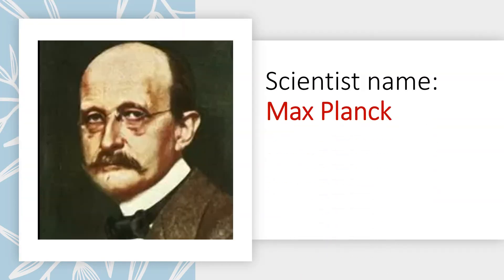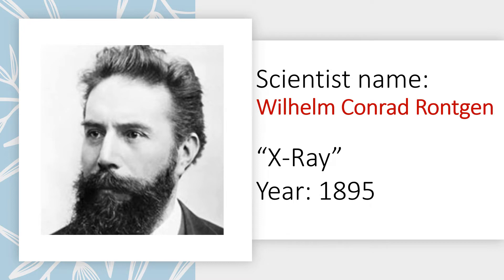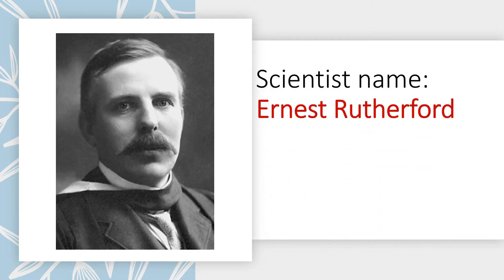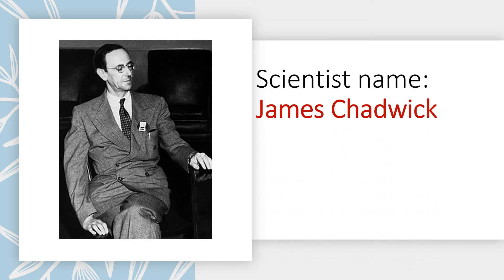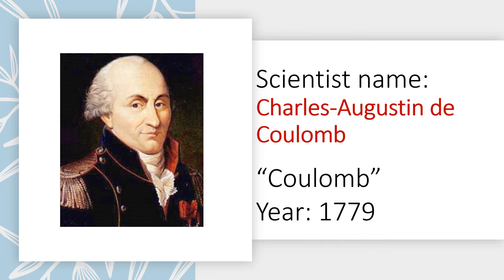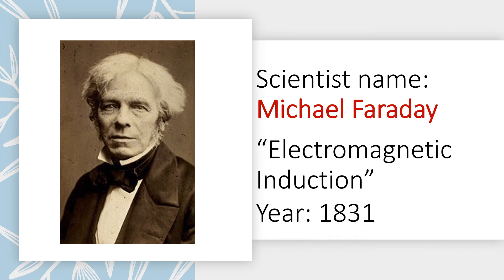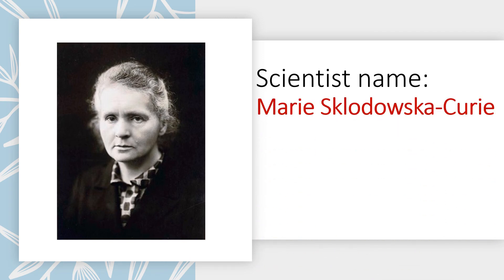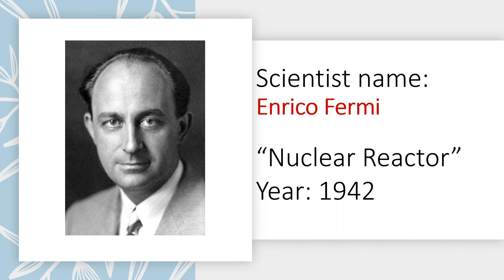Scientists and their Discoveries in Physics Famous Scientists and their Inventions Top Scientists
Covers Scientists and their Discoveries in Physics.
Scientists and their Discoveries in Physics
Famous Scientists and their Inventions
Top/Best Scientist & their Invention
Important Inventions & Discoveries
TOP 10 physicists of all time